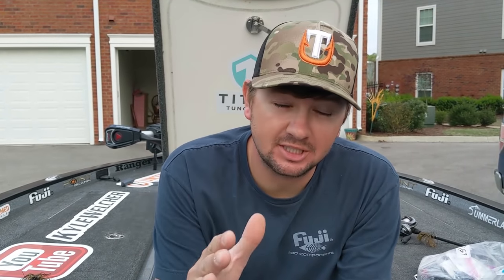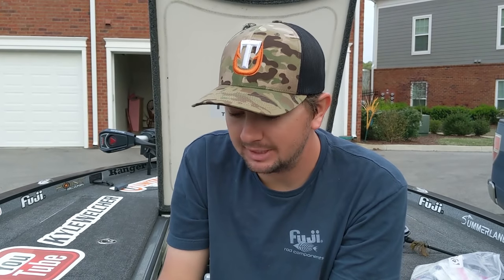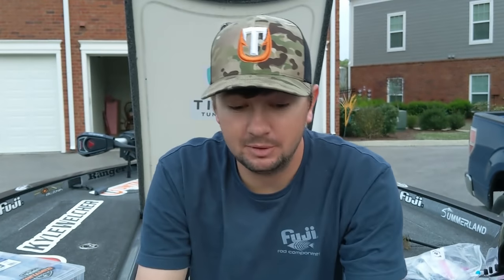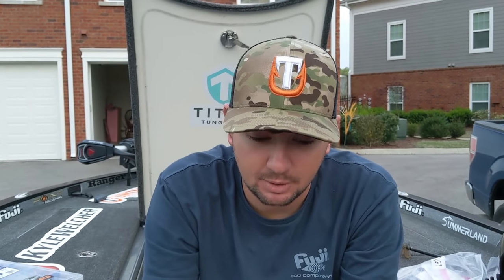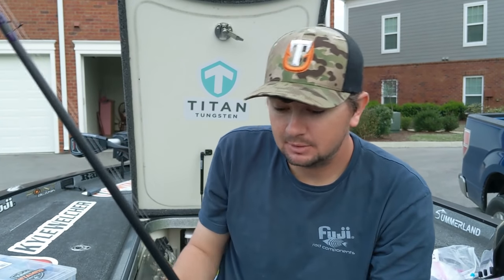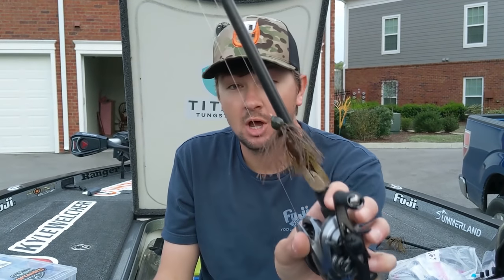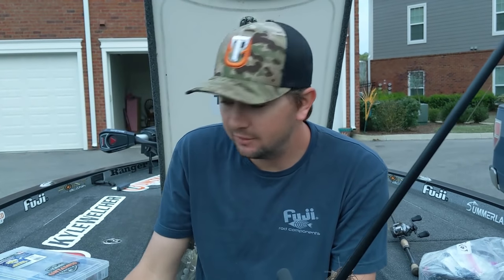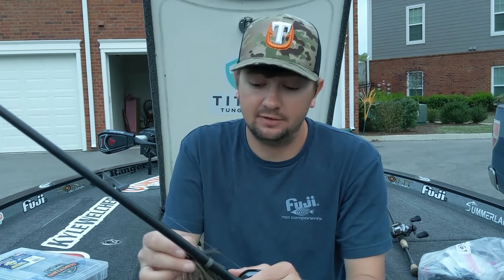Bass Fishing Jigs Explained | Must Watch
2020 BASSMASTER ELITE SERIES PRO